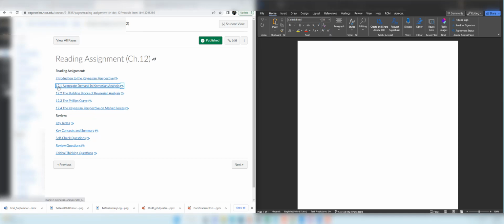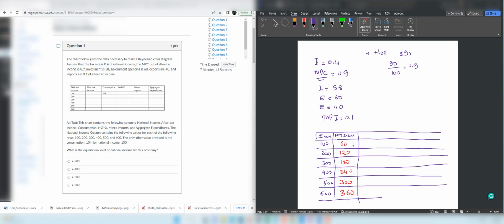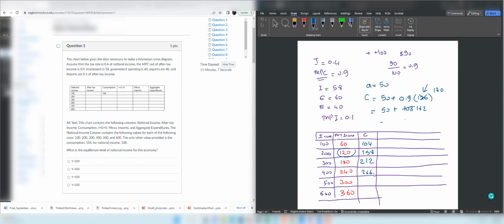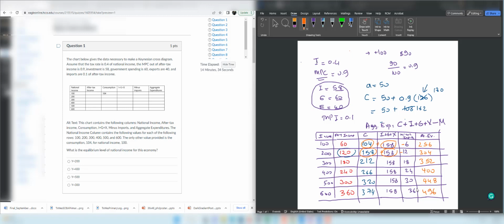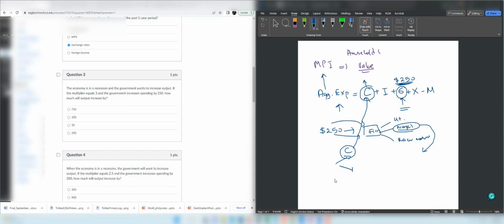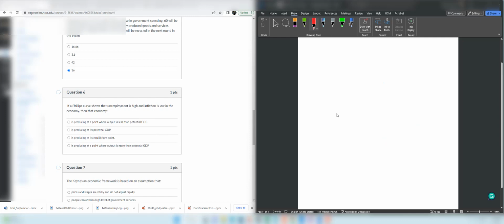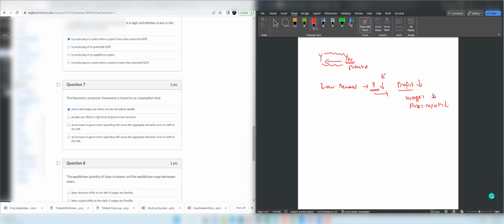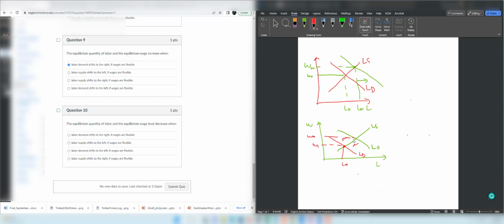Reading Quiz Chapter 12 Answers